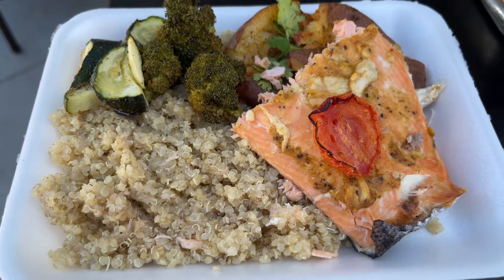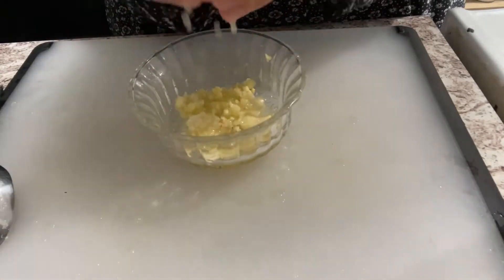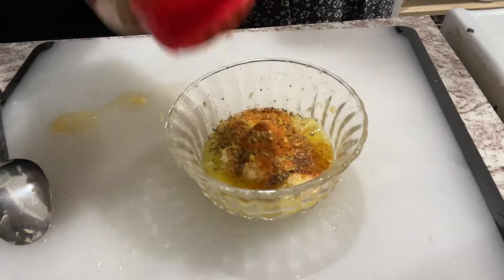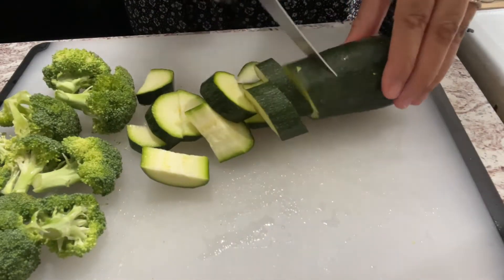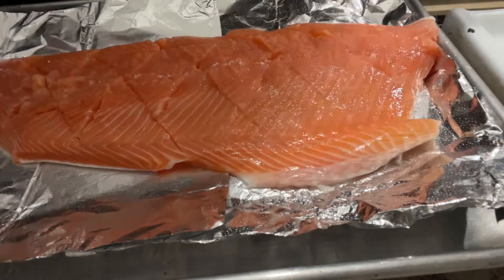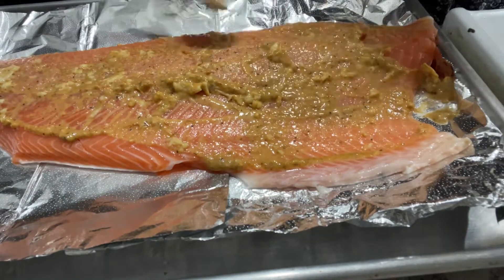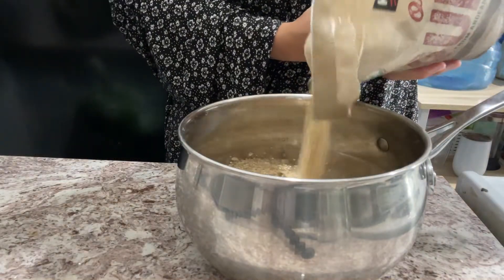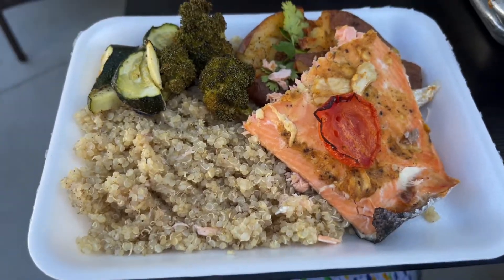Easy and Delicious homemade Salmon recipe || Dijon mustard || roasted veggie || Quinoa سلمون و كينوى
Salam alakoom, hey everyone!

Hope u try making this recipe! This is one of our  staple meals and we all enjoy it so much!

Here is the link to the garlic crusher:
Joseph Joseph Garlic Rocker Crusher Mincer Press Dishwasher Safe, Stainless Steel